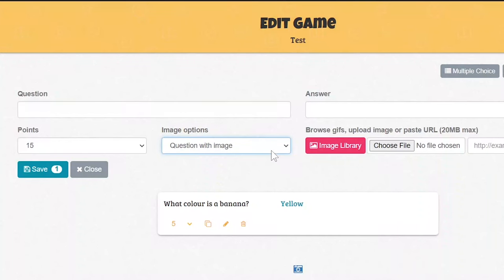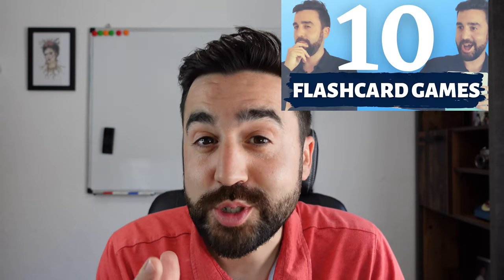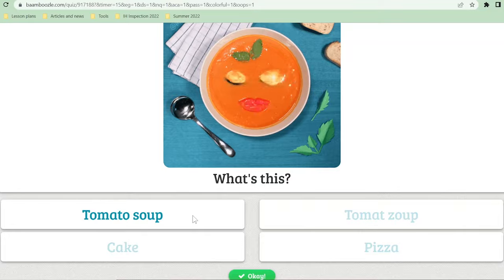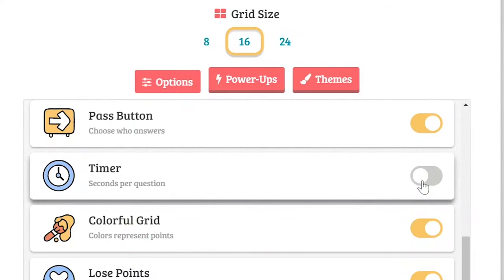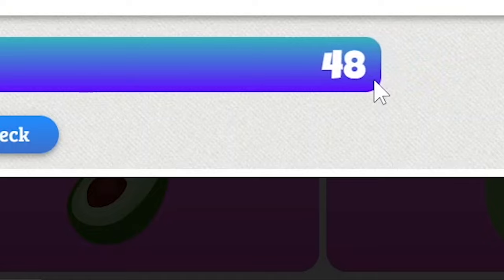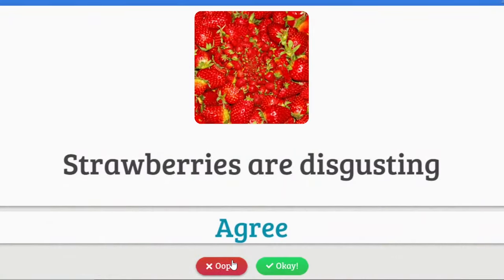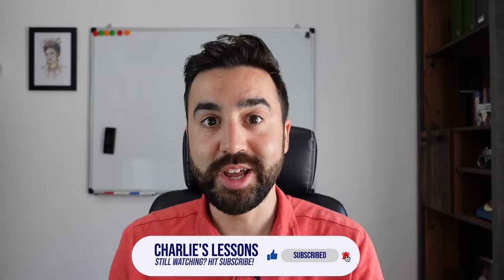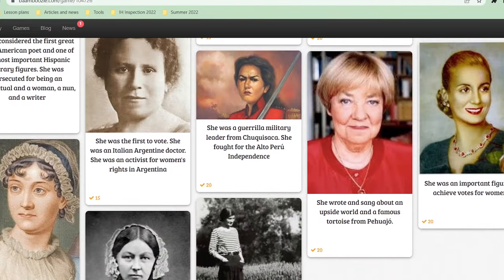ESL activities for Adults, Teens & Kids | 6 creative and fun ideas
In this video I go through 6 ideas using Baamboozle for the English language classroom that work with adults, teenagers or kids. There are 2 activities for each age group that are designed with the typical learning styles of each group in mind. If you teach English to these ages, I'm sure you'll be able to use them in your classroom.

Chapters for this video:

0:00 Intro
0:25 When I use these activities
1:54 Young Learners Activity One
2:39 Young Learners Activity Two
3:54 Teens Activity One
4:44 Teens Activity Two
5:25 Adults Activity One
6:09 Adults Activity Two
6:35 Outro